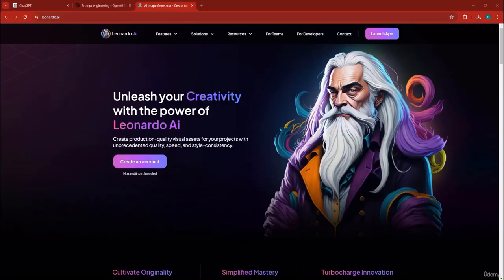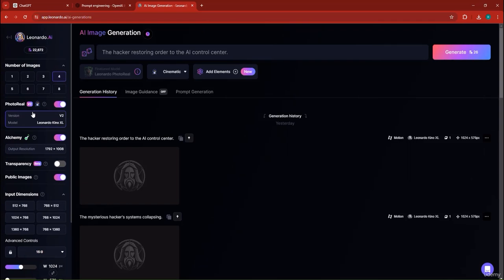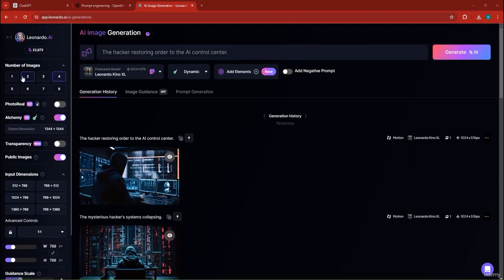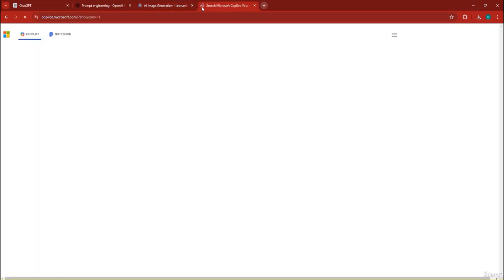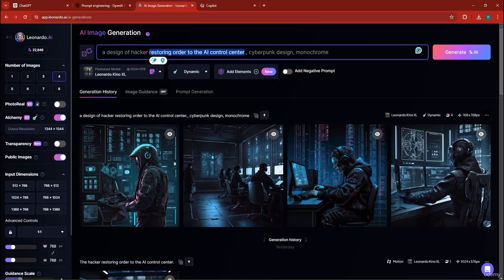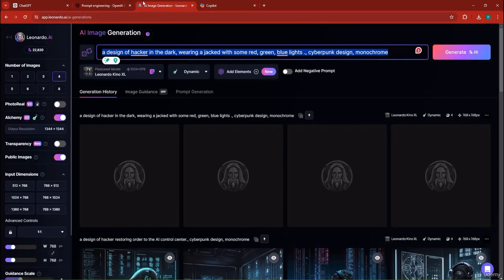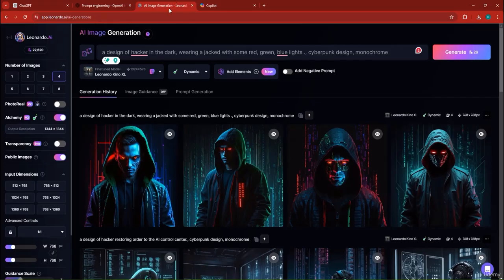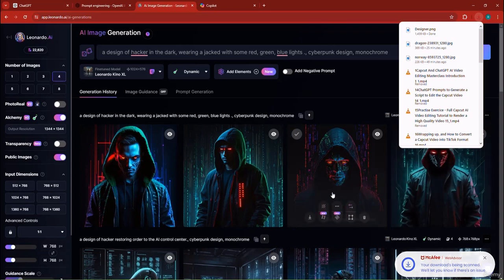Introduction to Leonardo AI and Microsoft Copilot to Generate Designs